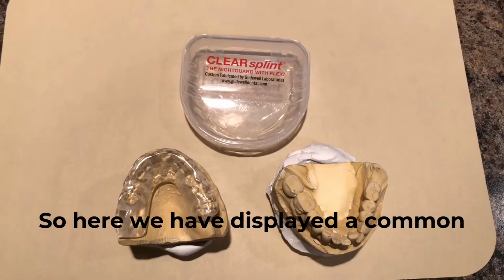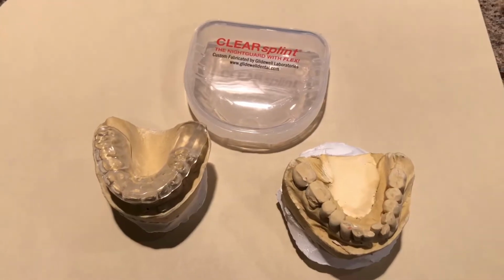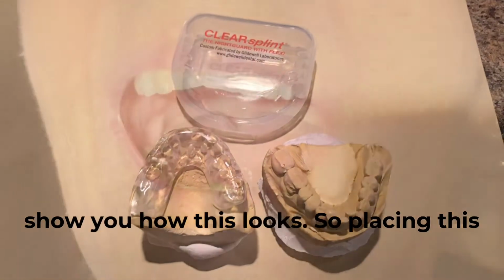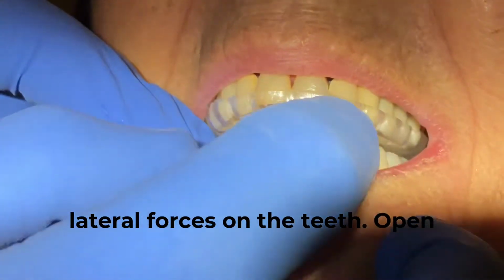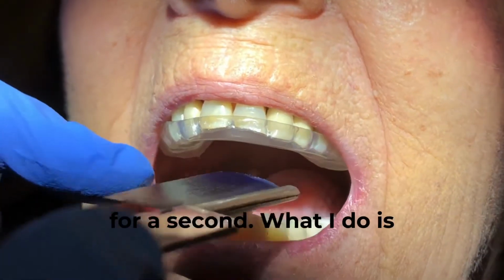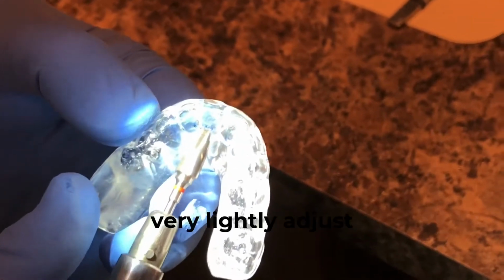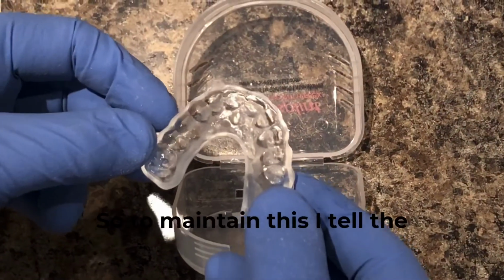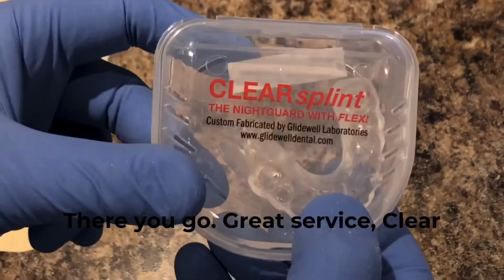Evan Ledis - Bite Splint/ Occlusal Guard Presentation 😬